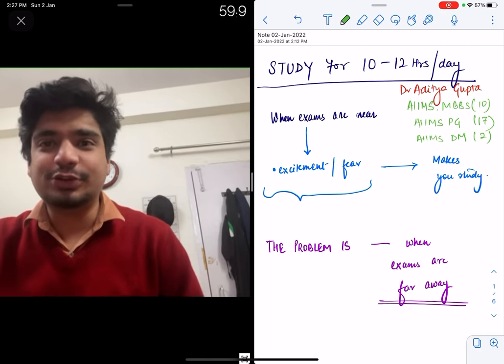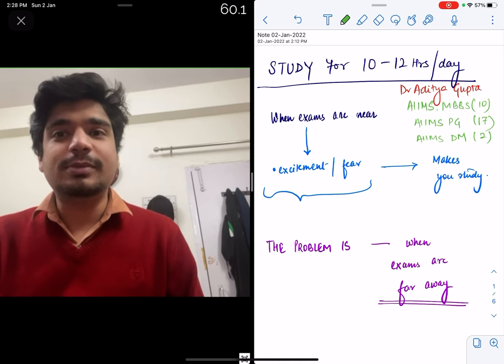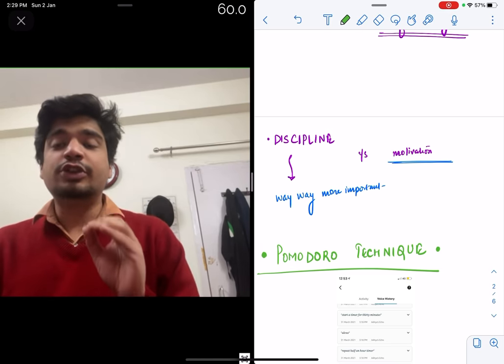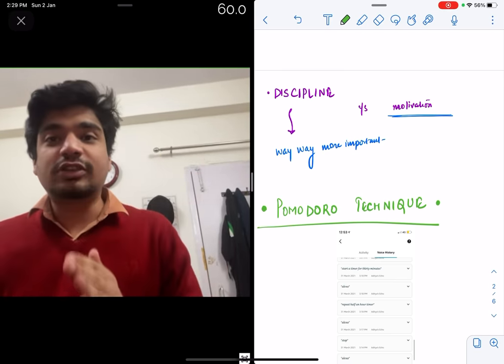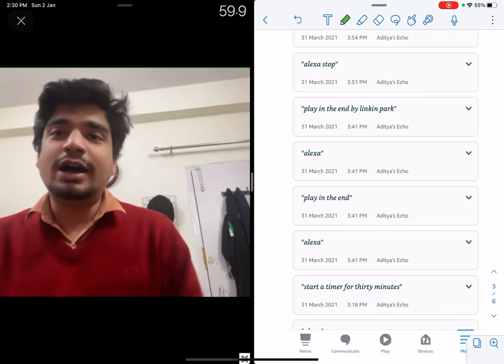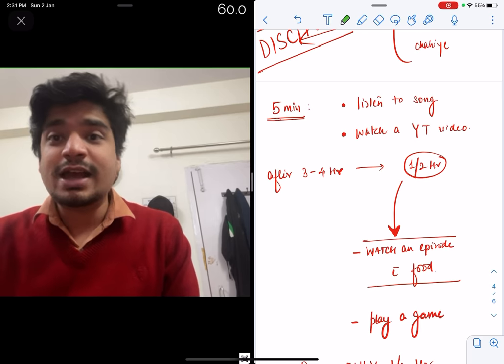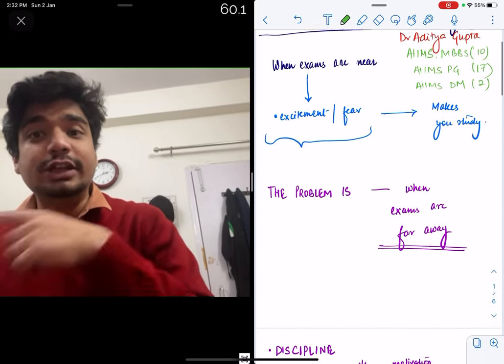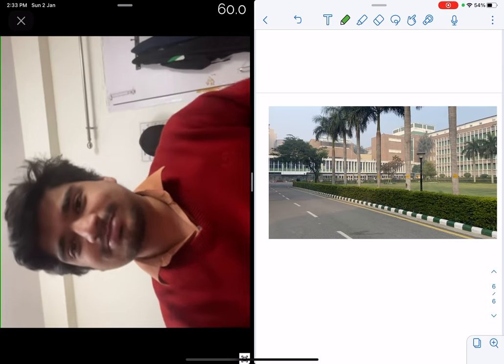WANT TO STUDY 12-14 HOURS/DAY? - THE ONLY TECHNIQUE THAT ACTUALLY WORKS!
How I study for longer with full concentration - get your desired college and branch using this technique- the POMODORO.
However as always i’ll emphasise the importance of DISCIPLINE over motivation. Discipline is more important than motivation. Pomodoro too works only with discipline.